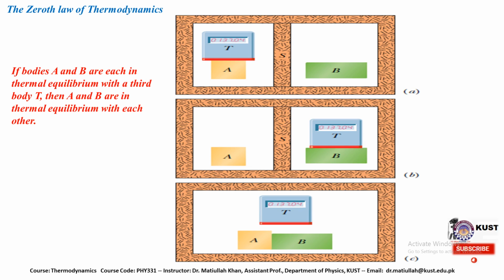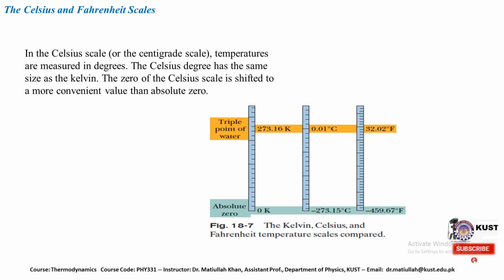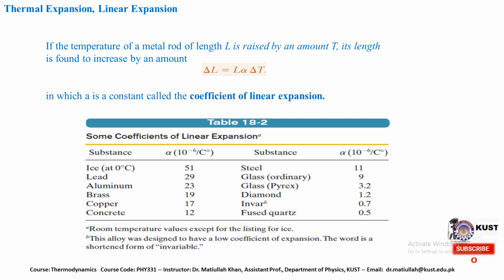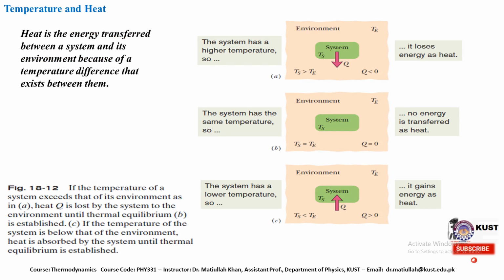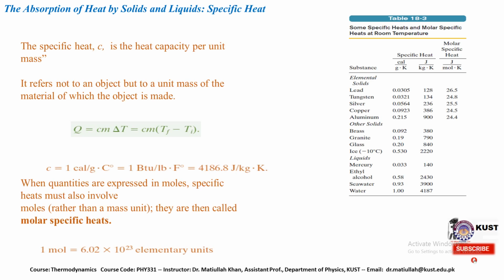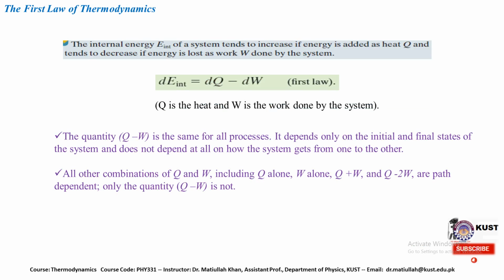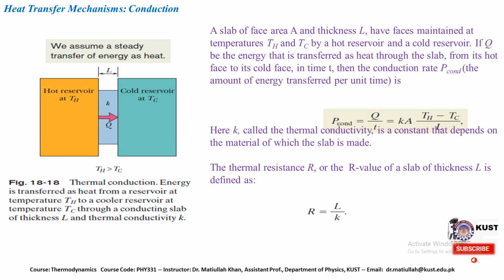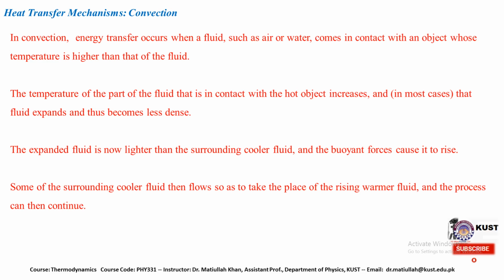FACULTY241 PHY331 KUST20201 L9 P1 Temp , heat and first law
Temperature , heat and first law